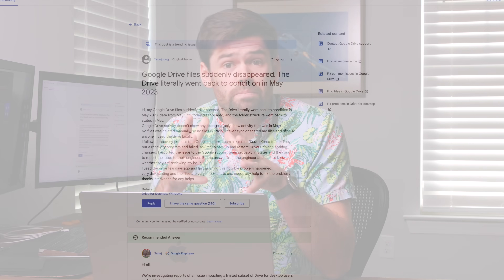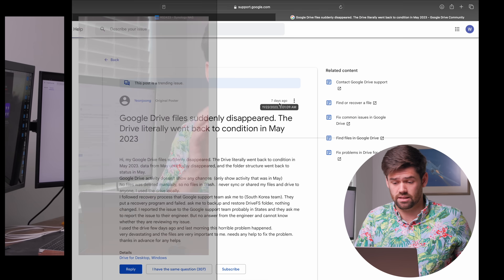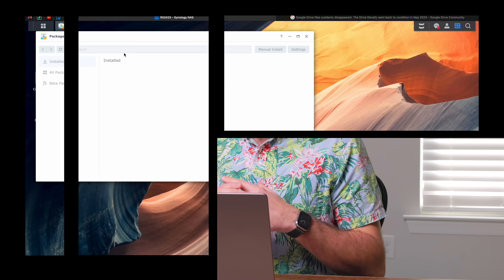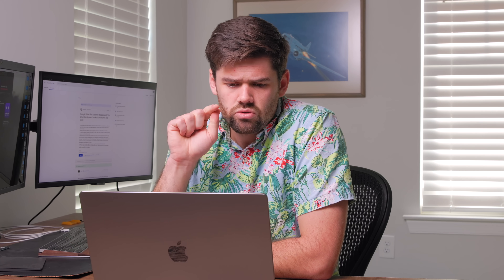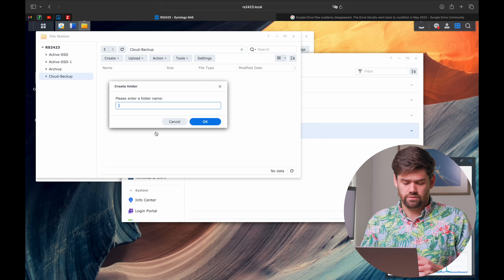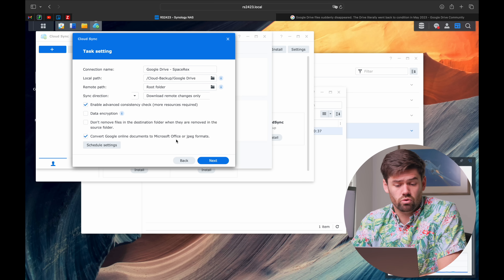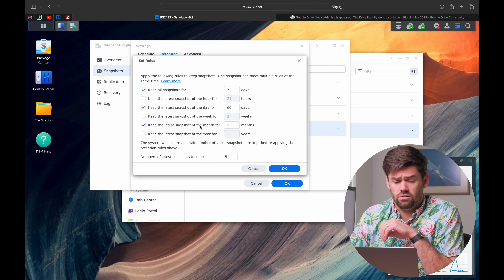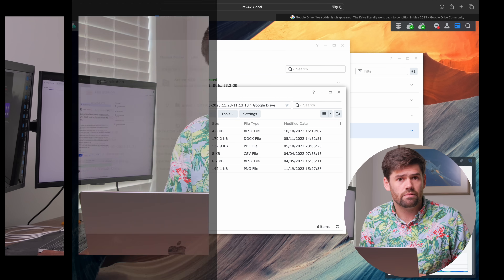Google Drive LOST users' DATA (don't trust the CLOUD)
Google Drive recently had a glitch where some users lost several months of their data. This is why it is important to keep your own backups if you use someone else's cloud! I will be discussing the current situation and showing you how to protect your data from this happening to you in the future.